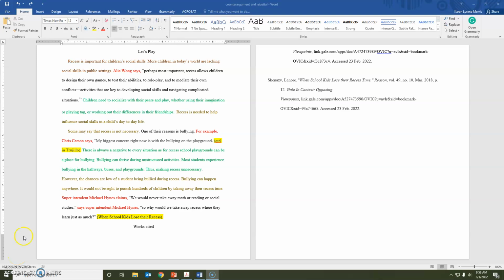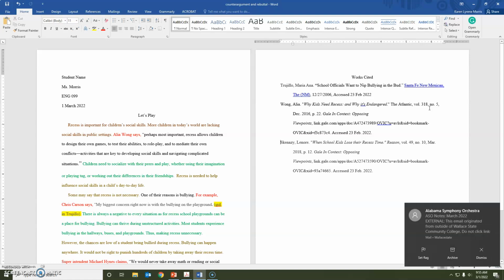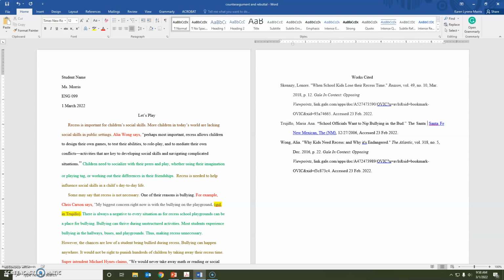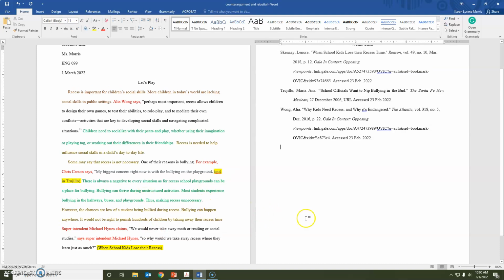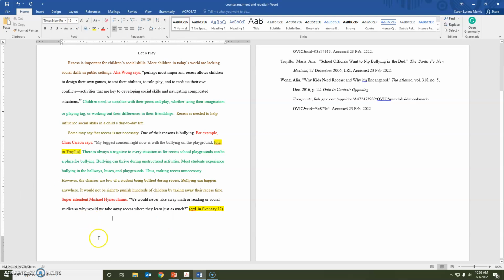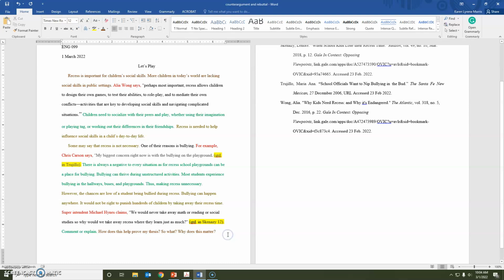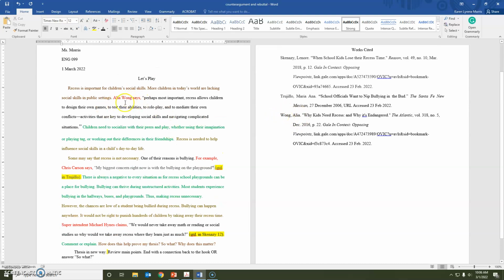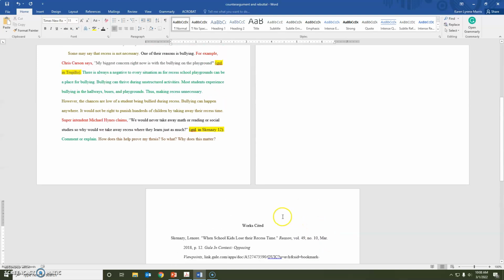Details of Works Cited and Parenthetical Citations